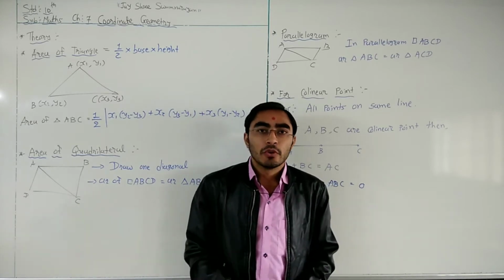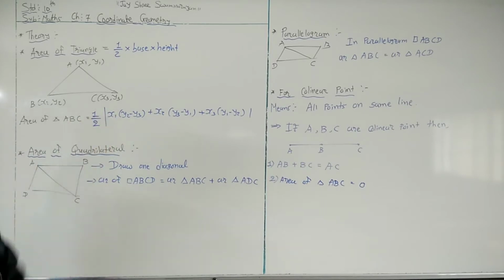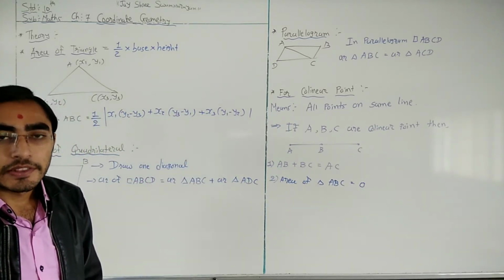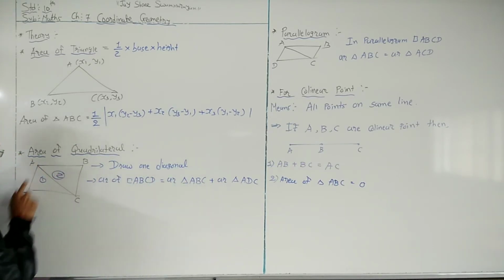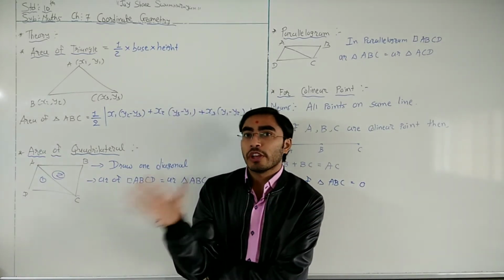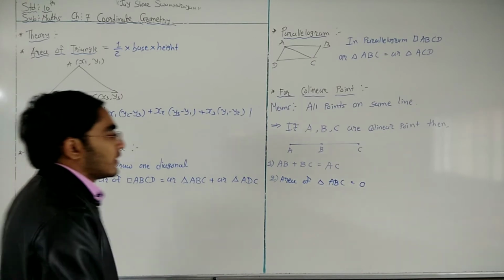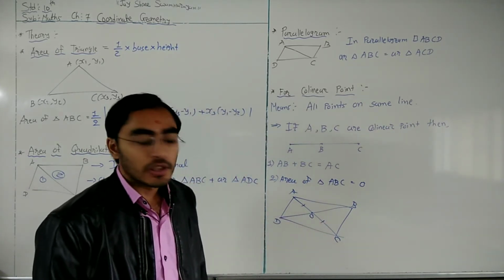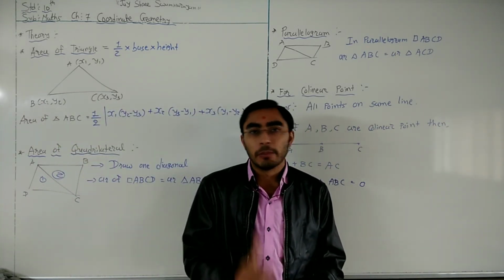Std 10 Maths | Ncert | Coordinate Geometry | Theory |By Milan Dholariya| Part 2